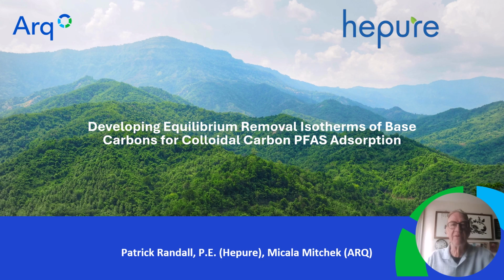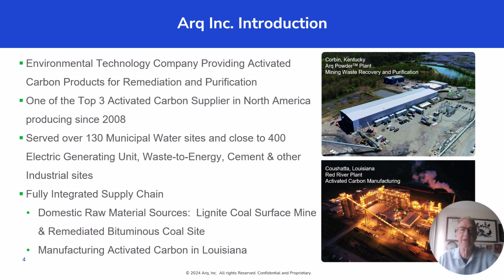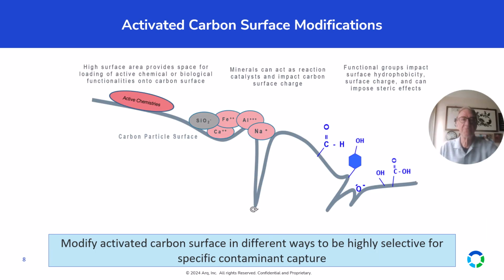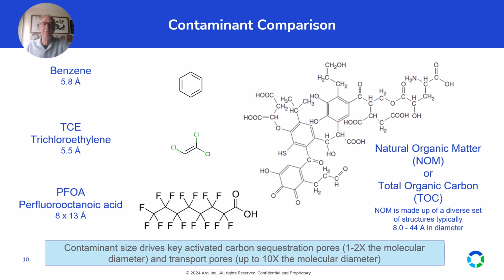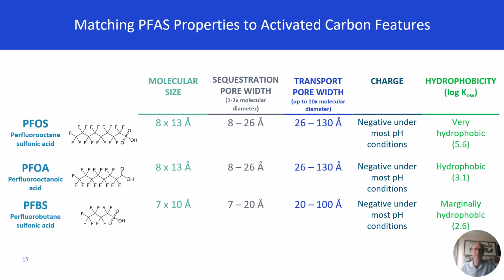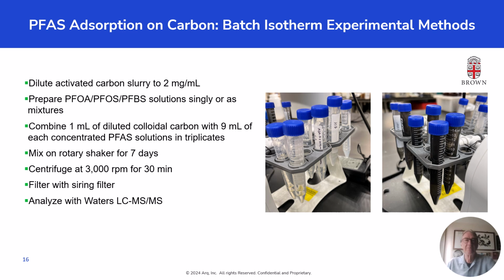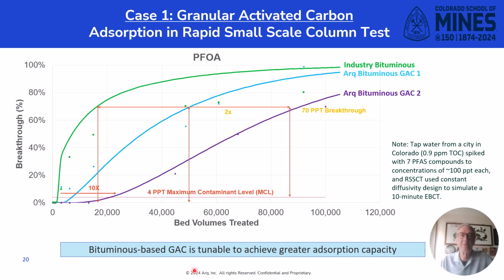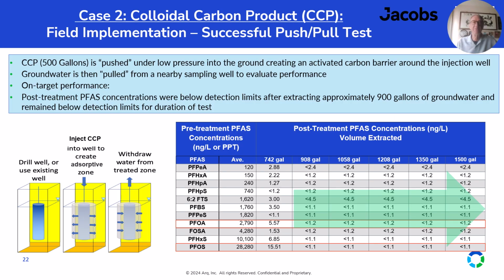Hepure -ARQ Designing Carbon Capture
This video presents the methods used to develop adsorption isotherms for activated carbon.  These isotherms are vital in selection of activated carbon and design of remediation and water treatment projects.